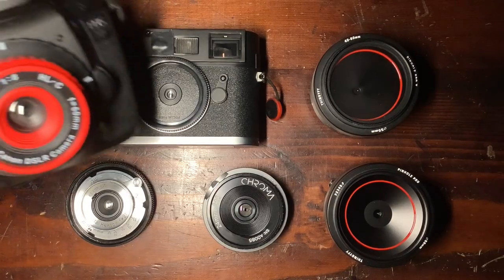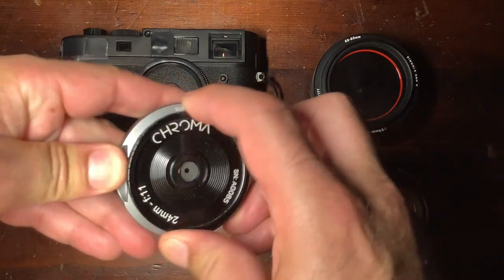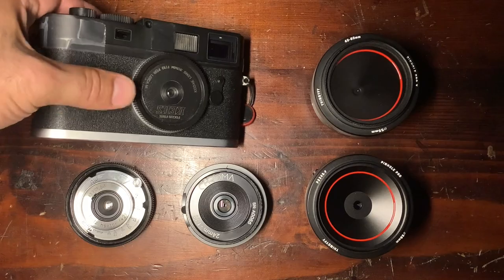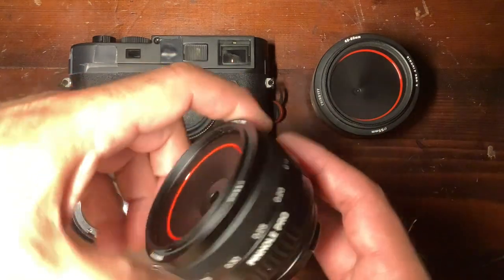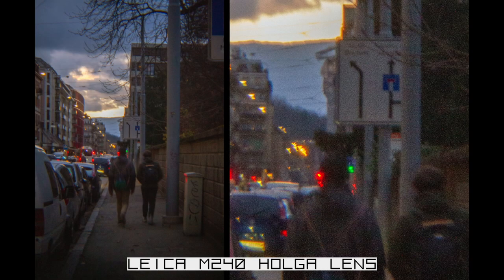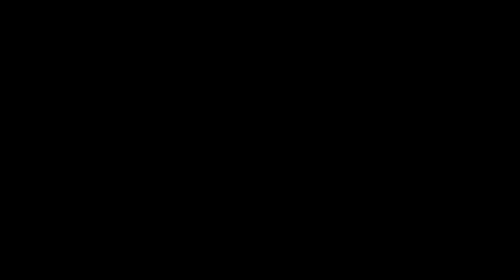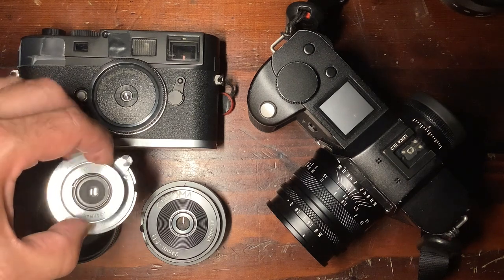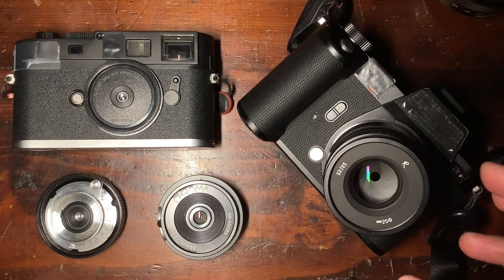Give me more ISOs! The higher the ISOs, the more depth of field you can have without too slow speeds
Even more ISOs! The higher the ISOs, the more depth of field you can have without too slow speeds.

A short video to talk about the need for further progress in terms of ISOs.

Indeed, the consensus when we read the forums or listen to comments from reviewers is that the current ISOs modern cameras offer are well enough.

I am advocating the opposite because low-light photography could definitely benefit from greater depths of field, and this implies much higher sensitivities to using these high F lenses and if you want to have acceptable exposure speeds.

A video and some examples of special not-that-open lenses that could benefit from greater technological advances in terms of ISOs.